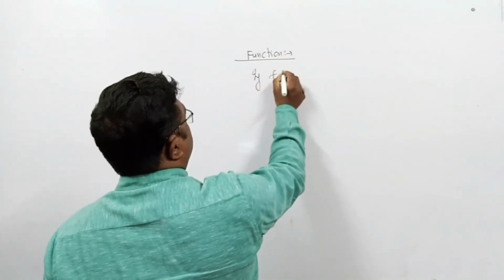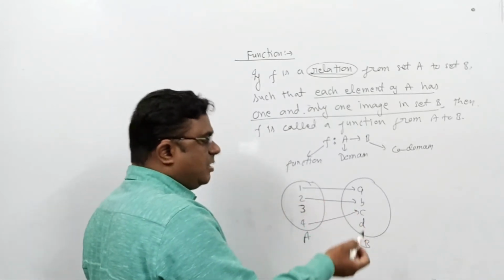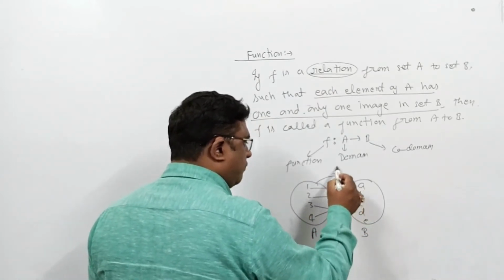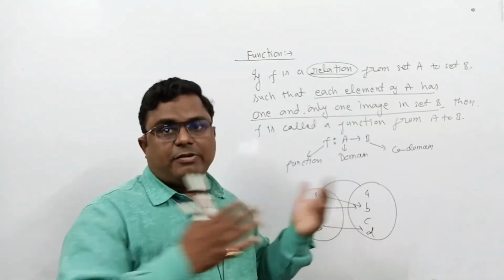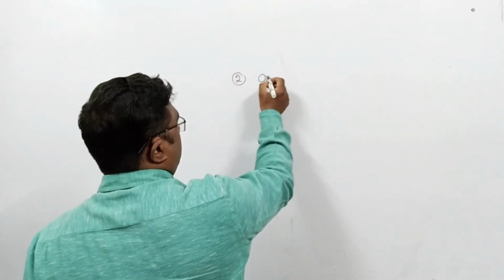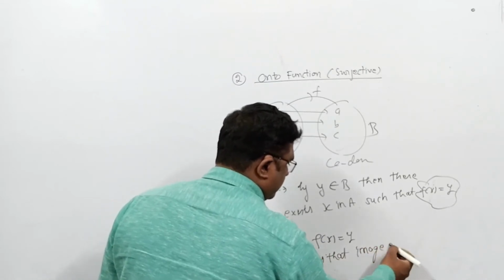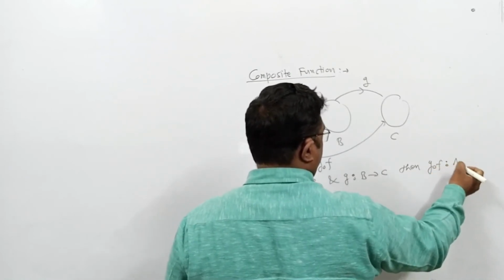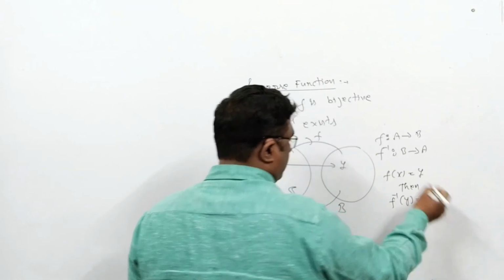FUNCTION on sets and types of function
concepts of mathematics to help  students from std. 9 to 12 .
Also focus on way of writing proper steps.
various theorems,proofs,formulas,ncert solutions.
do share and do like.